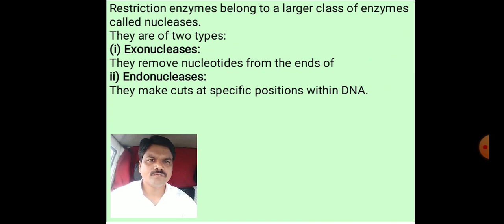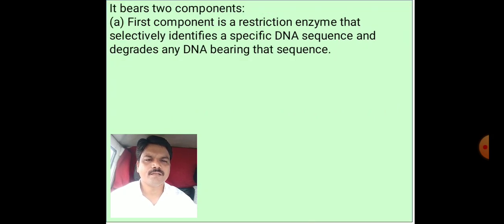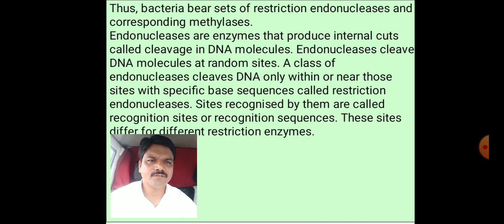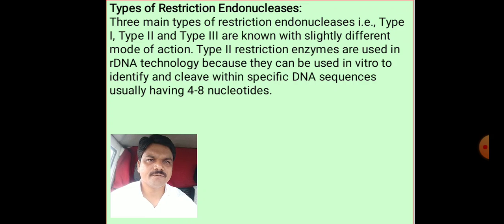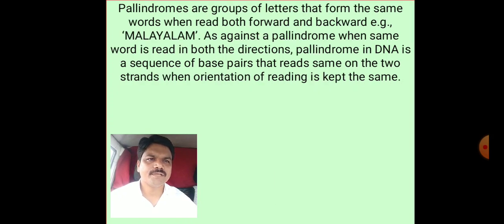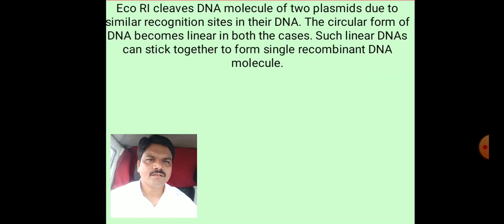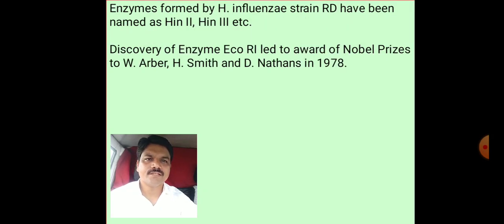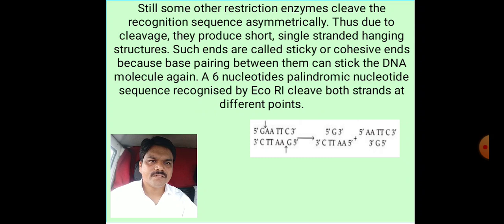Restrictions Enzymes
B Sc III Sem VI